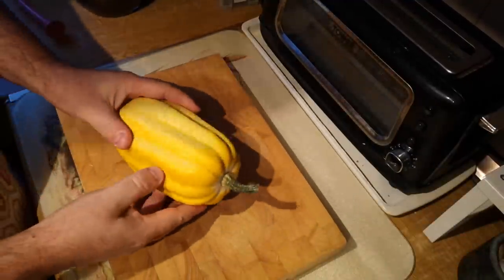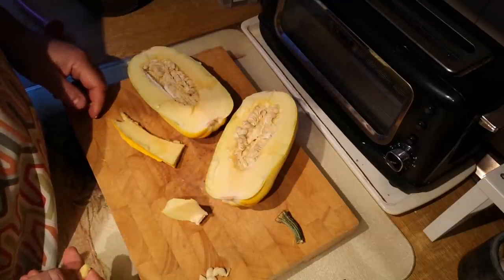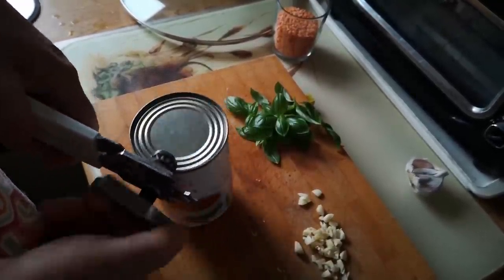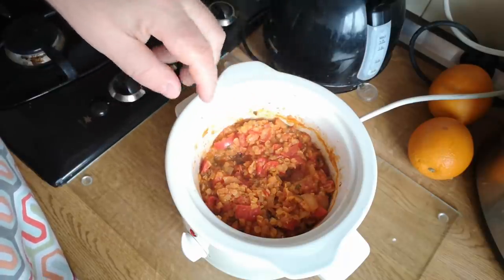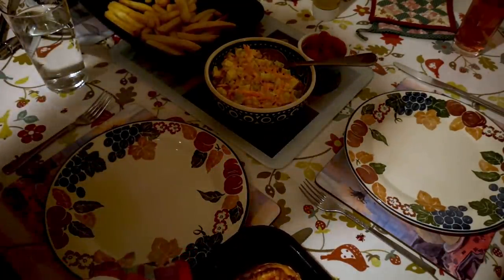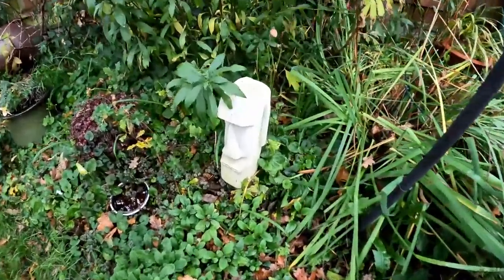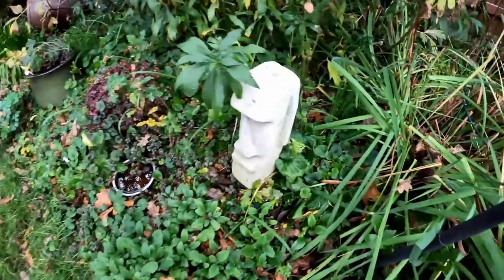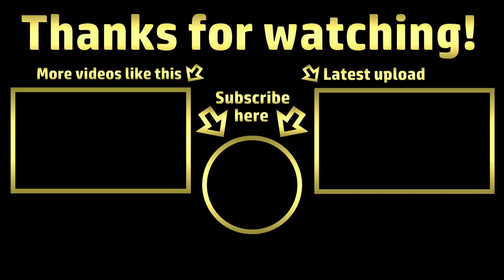Random Stuff - Discord, Volunteer Squash, Moai, Spam Filtering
Random Stuff as usual, but with interactive bits!
If you want to join us at the Official Atomic Shrimp Discord, here's the invitation

If you have a YouTube channel, the information below may help you in defeating Whatsapp scammers/spammers.

These numeric characters are not the same as ordinary numbers you might type directly from your
keyboard see the links below for more details

DO NOT POST 'TEST' COMMENTS CONTAINING THESE ON MY CHANNEL

Mathematical Latin: 𝟶𝟷𝟸𝟹𝟺𝟻𝟼𝟽𝟾𝟿
Mathematical Bold Latin: 𝟎𝟏𝟐𝟑𝟒𝟓𝟔𝟕𝟖𝟗
Mathematical DoubleStrike: 𝟘𝟙𝟚𝟛𝟜𝟝𝟞𝟟𝟠𝟡
Mathematical Sans: 𝟢𝟣𝟤𝟥𝟦𝟧𝟨𝟩𝟪𝟫
Mathematical Bold Sans: 𝟬𝟭𝟮𝟯𝟰𝟱𝟲𝟳𝟴𝟵
Circled: ⓪①②③④⑤⑥⑦⑧⑨
Circled Sans: 🄋➀➁➂➃➄➅➆➇➈
Circled Inverse: ⓿❶❷❸❹❺❻❼❽❾
Circled Inverse Sans: 🄌➊➋➌➍➎➏➐➑➒
Double Circled: ⓵⓶⓷⓸⓹⓺⓻⓼⓽
Numerals with period: 🄀⒈⒉⒊⒋⒌⒍⒎⒏⒐
Numerals within parentheses: ⑴⑵⑶⑷⑸⑹⑺⑻⑼

To add these to your Blocked Words filter in YouTube Studio, click Settings - Community and scroll down to Blocked Words – paste in the comma separated list below, then click Save:

0:00 Volunteer Squash
9:45 Discord
10:18 Moai
10:59 Spammers